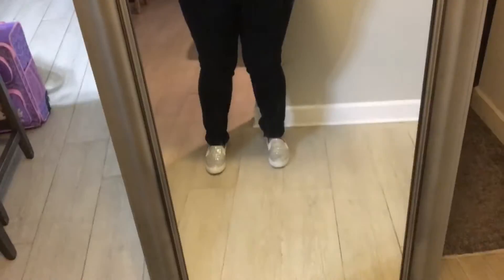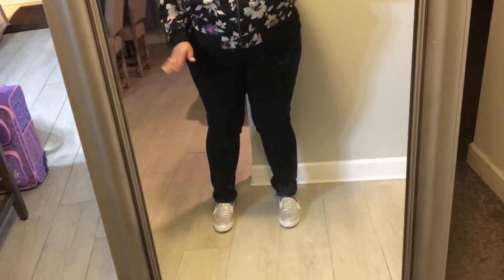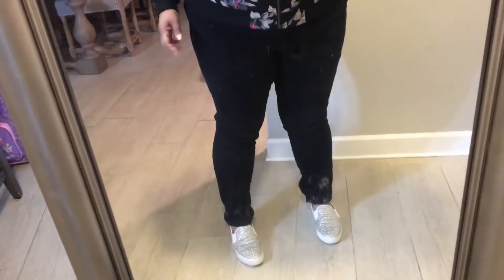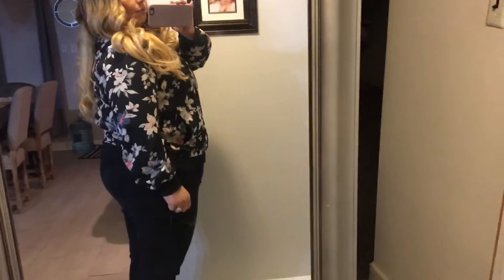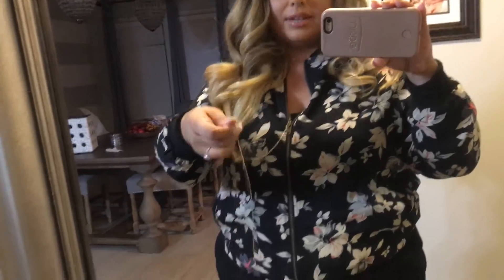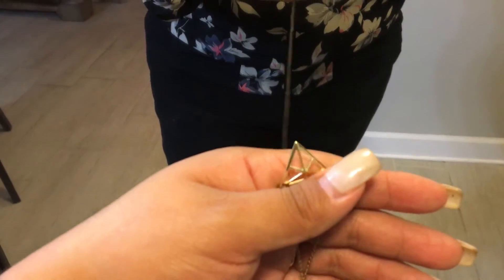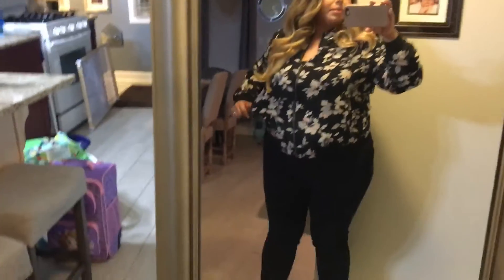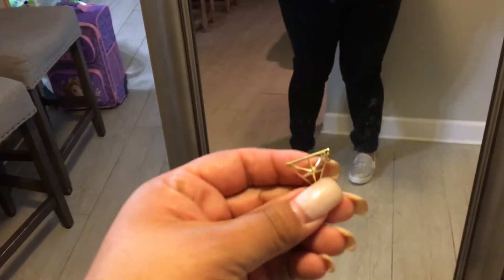CASUAL OUTFIT OF THE DAY/NIGHT | Plus size